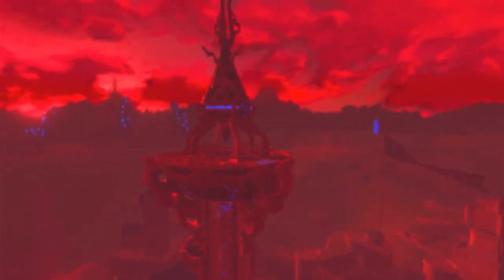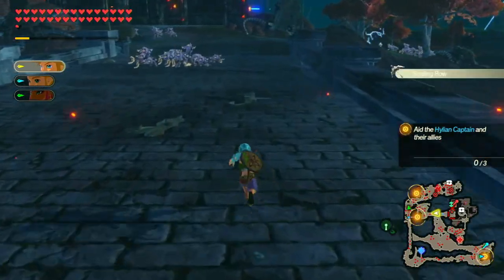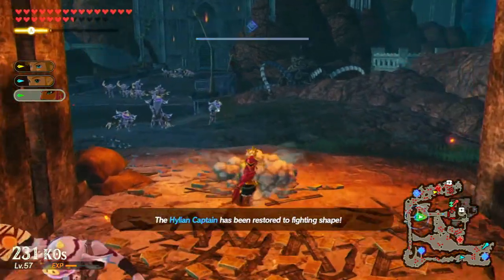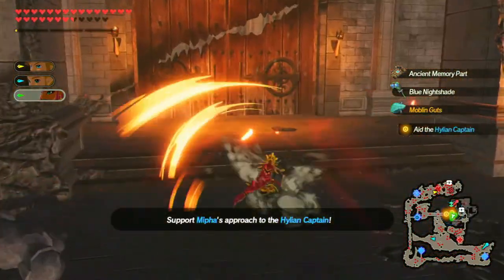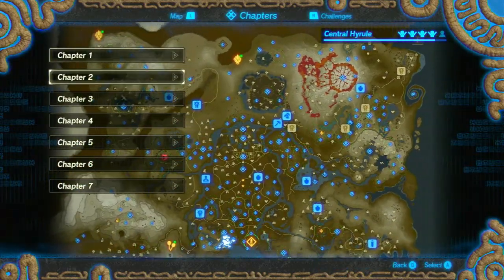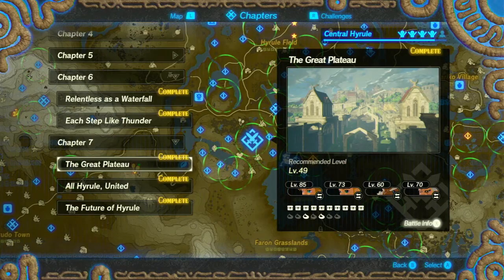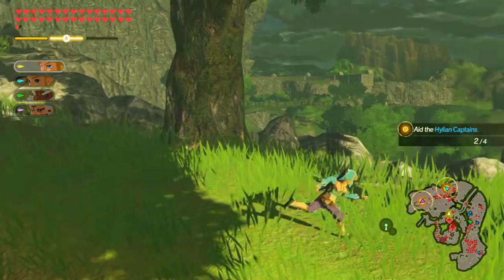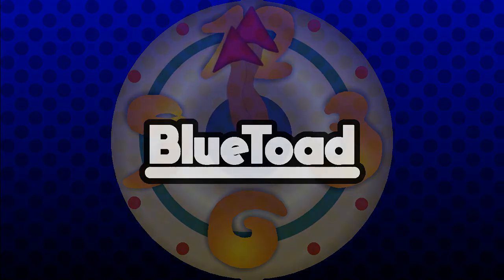Hyrule Warriors Age Of Calamity Episode 128 BEEP BEEP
More cleanup for koroks.
YAHAHA.